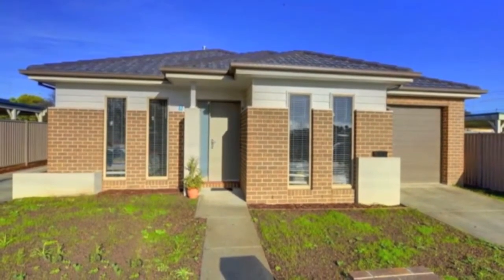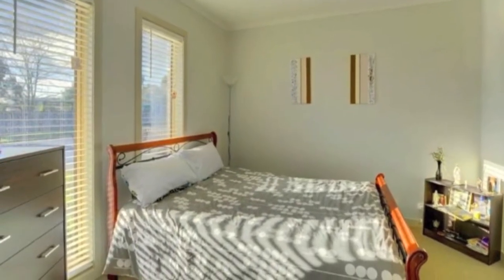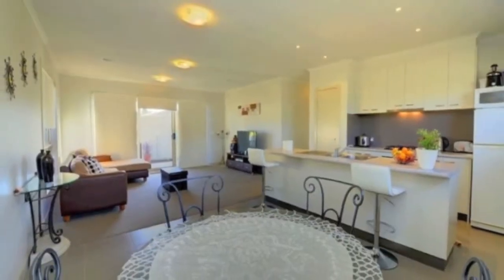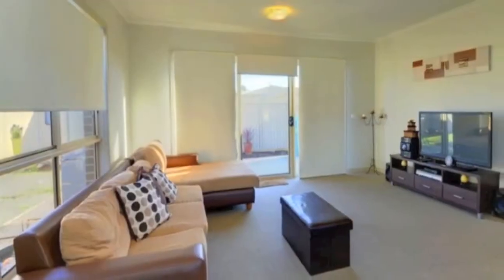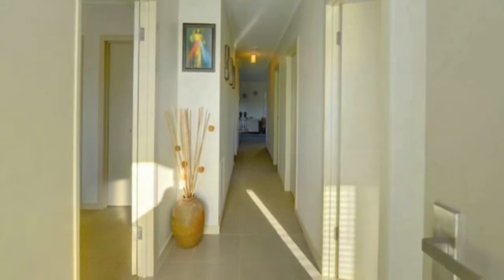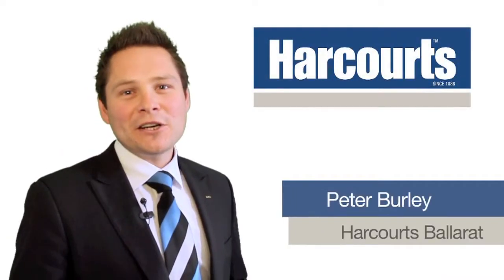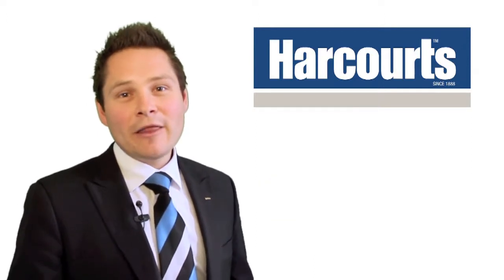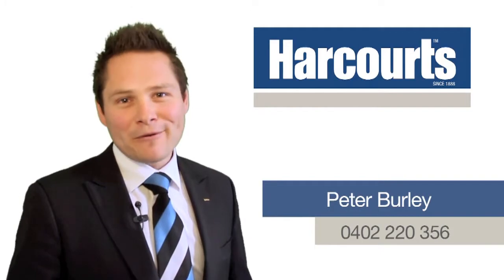1 7 Wattle Avenue Wendouree